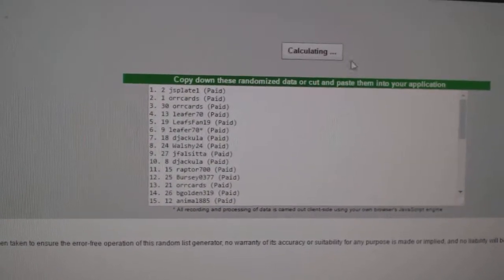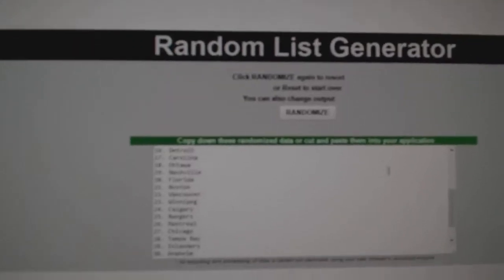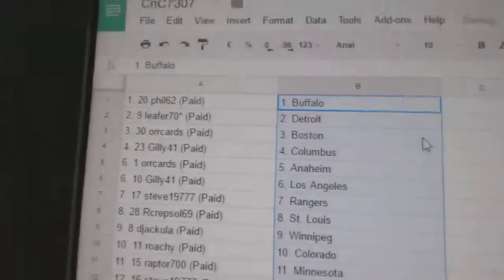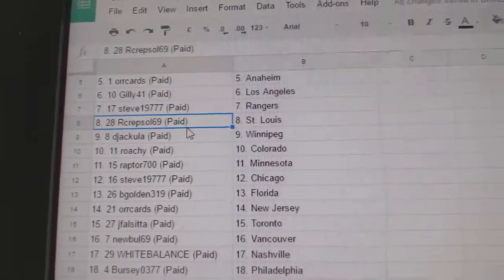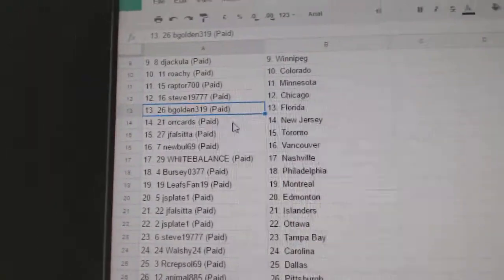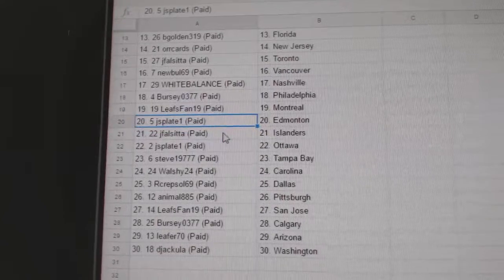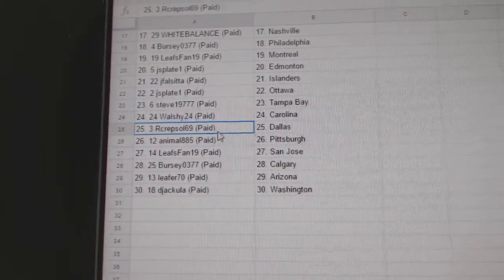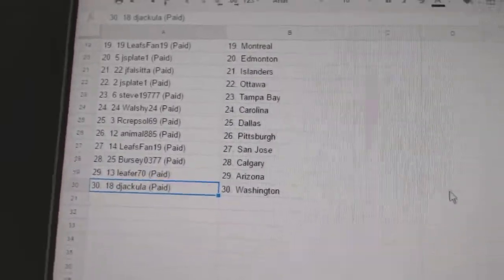Team Randoms - C&C 7307